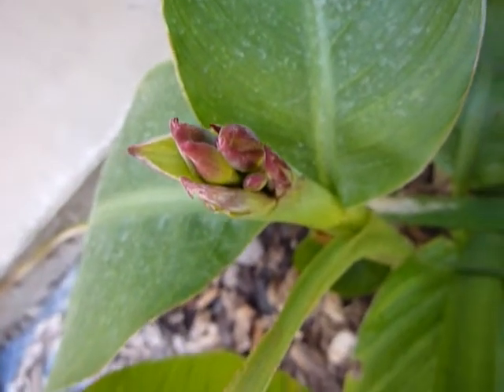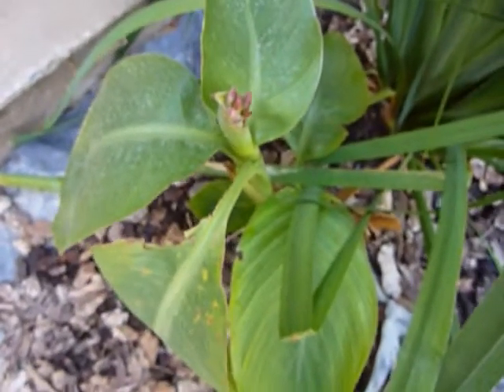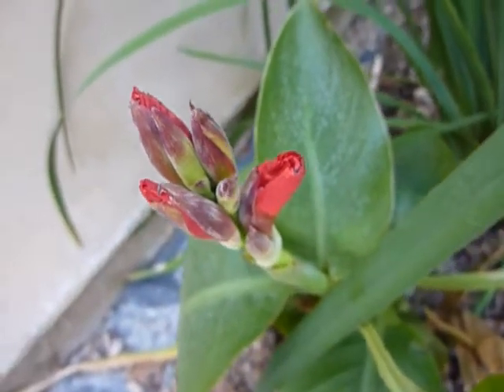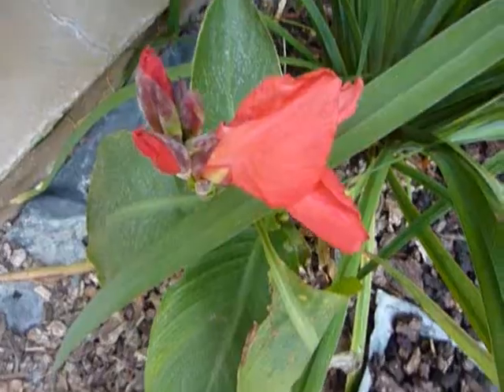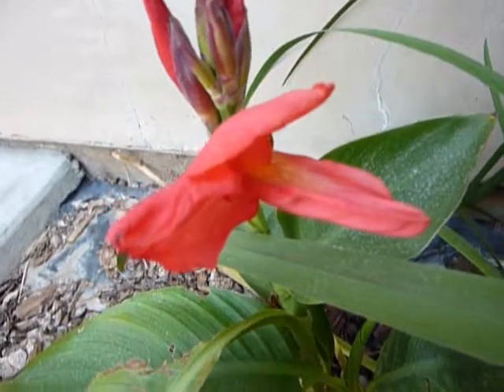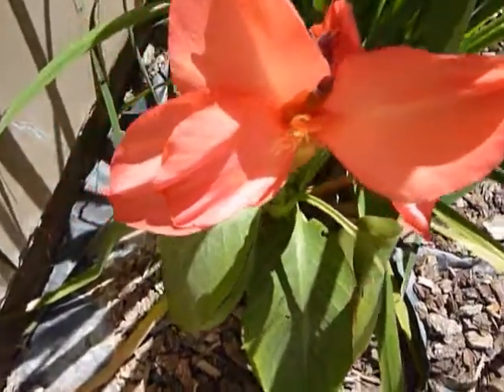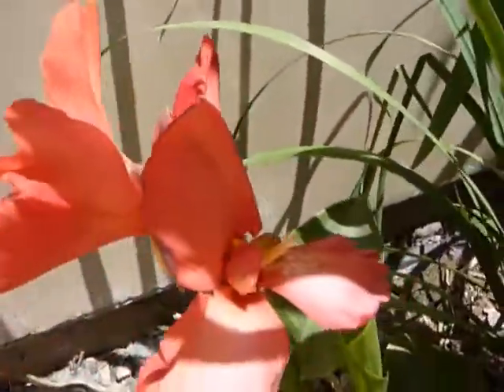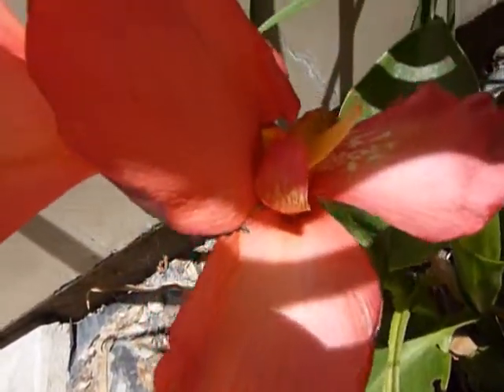Dwarf Red Canna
Taken over several days checking on the red canna